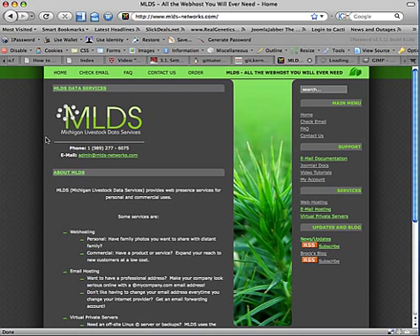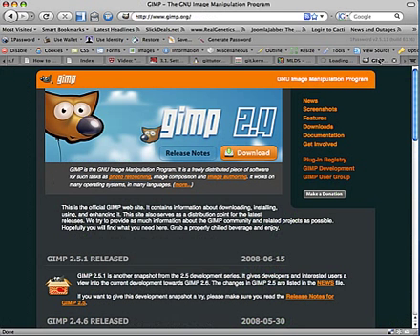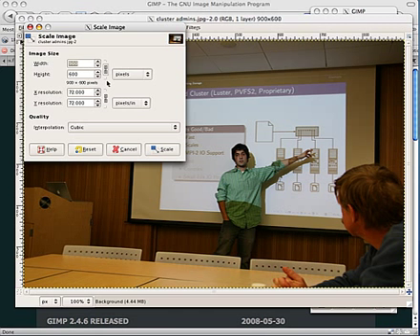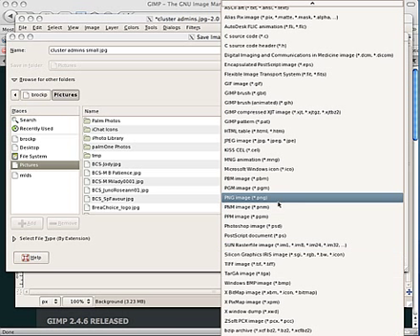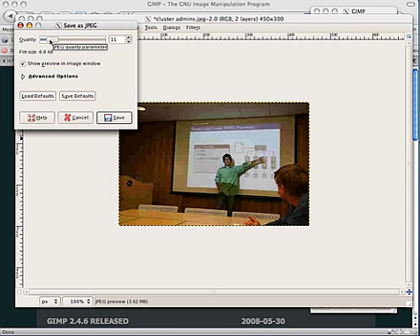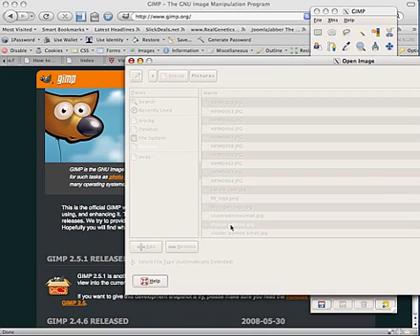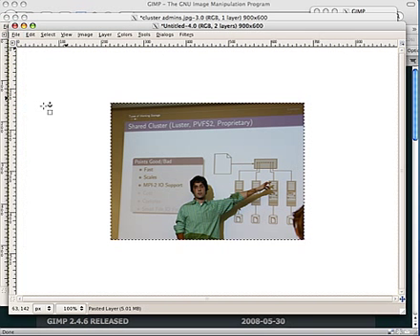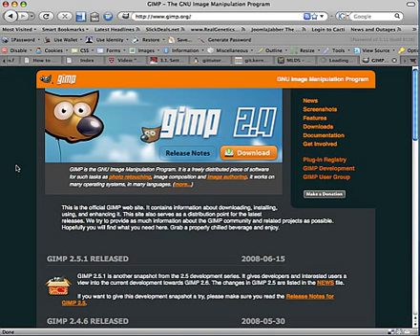Gimp Tutorial - Resizing and Cropping Images for your website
The Gimp is a great free tool that can be used to re-size and crop images to put them on your MLDS website. Smaller images download faster and most images right out of a digital camera or scanner are much to large.  This video will show how you can use the gimp to make those images ready